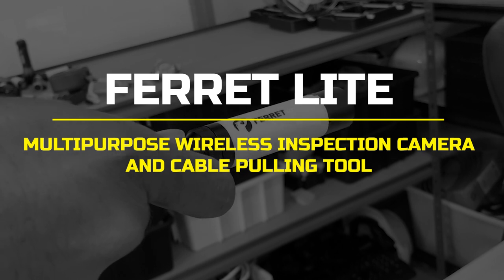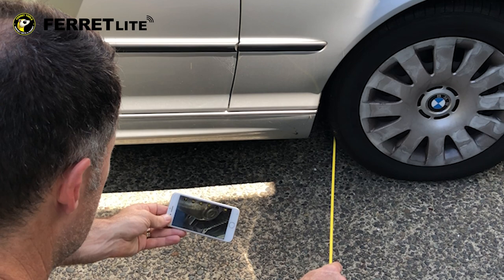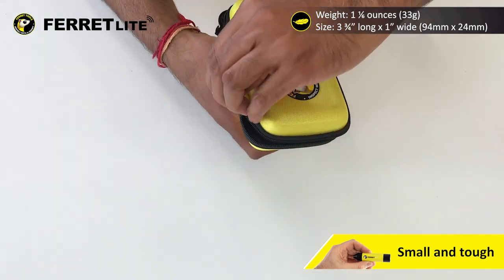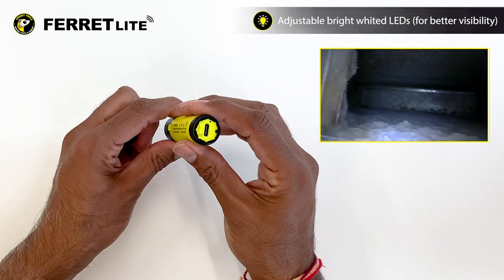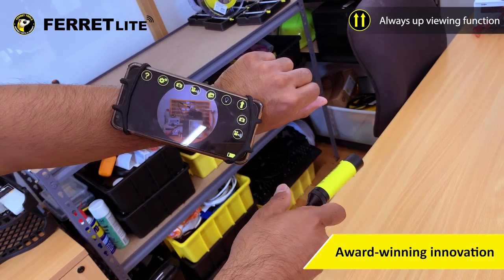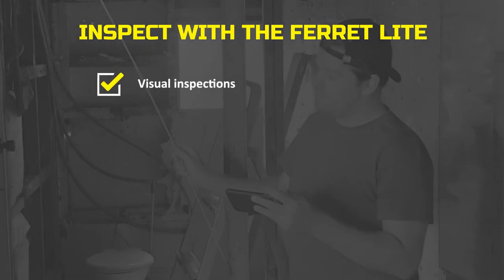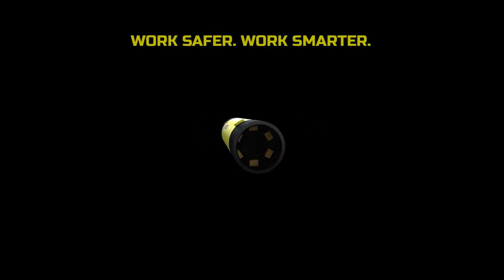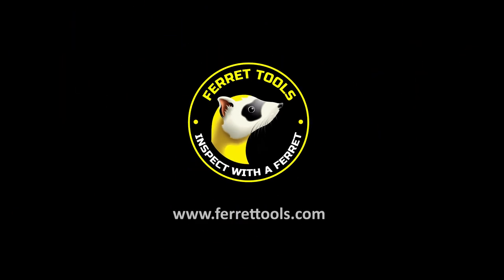Ferret Lite - Multipurpose Inspection Camera for use on the job or at home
The Ferret Lite is a general-purpose high-quality inspection camera that gives eyes inside hard-to-reach locations.

It includes award-winning handy features with the addition of the always up viewing mode to help with intuitive inspections.

Wirelessly linked to a cell phone, you can watch a live video feed, take photos and record video.

Handy little tool for visual inspections, light cable pulling, maintenance inspections at home or on the job.

The Ferret can see and reach where you can’t.

If you like to keep things simple & don’t need all the bells and whistles, the Ferret Lite is the ideal cost-effective solution to help on the job or at home.

Inspect with a Ferret – Smart Tool. Smart Choice.